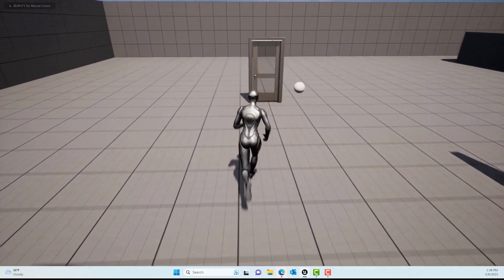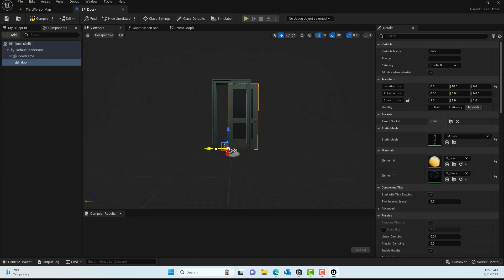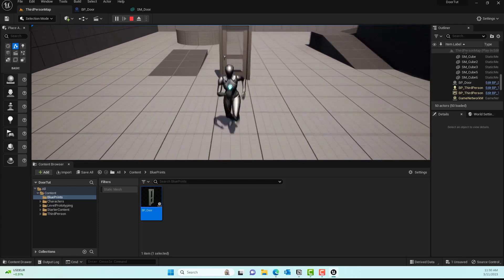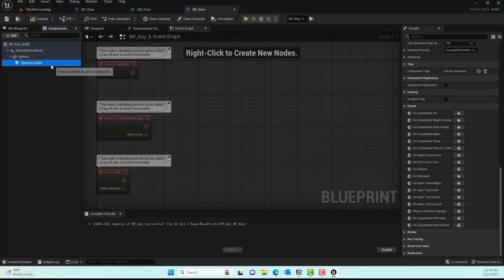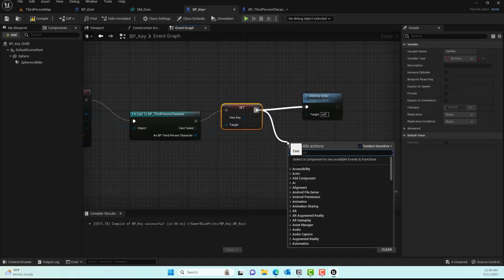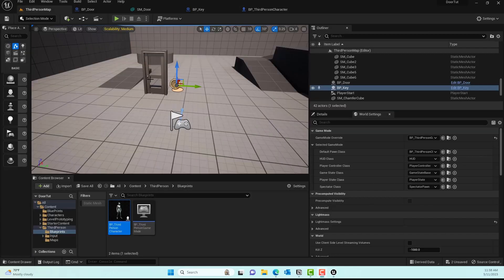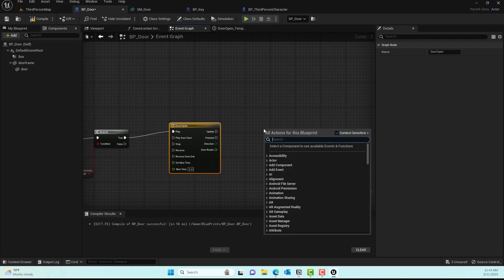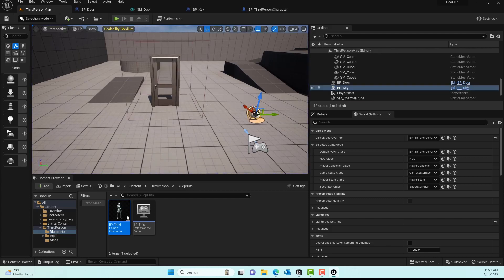Unreal Engine 5 : Key and Door System Tutorial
In this tutorial, we will learn the fundamentals of blueprints to create the key and door system. Using the third-person character template, we will unlock the door only when the player has acquired the key.